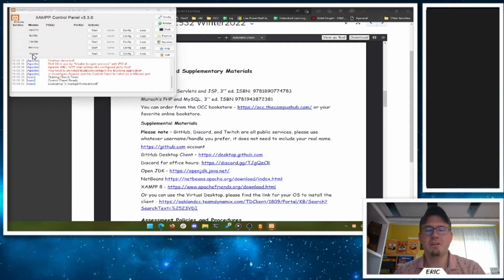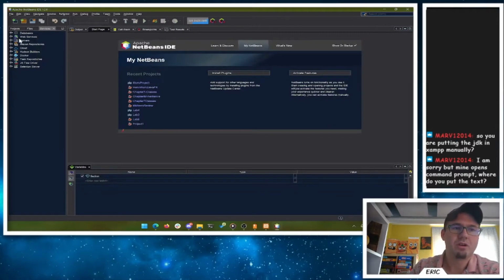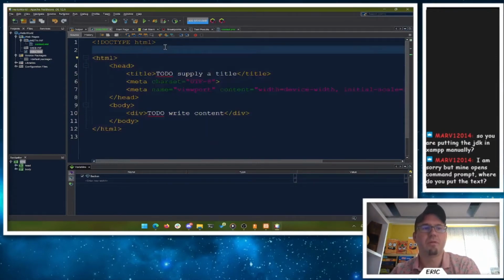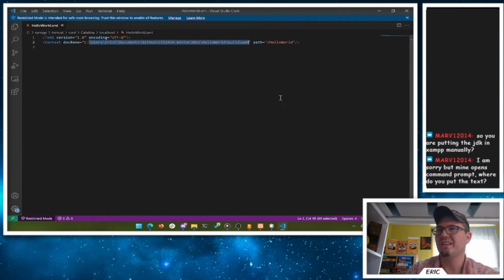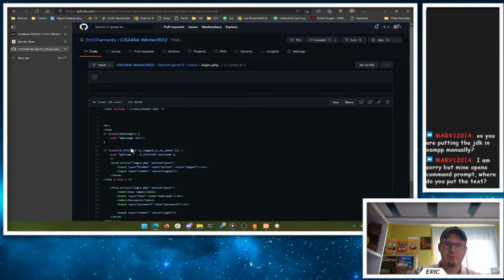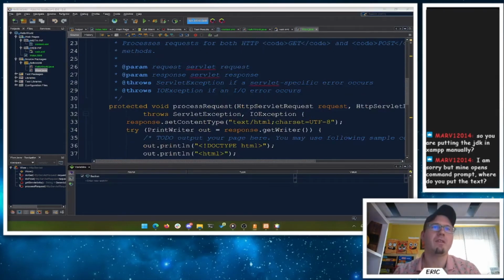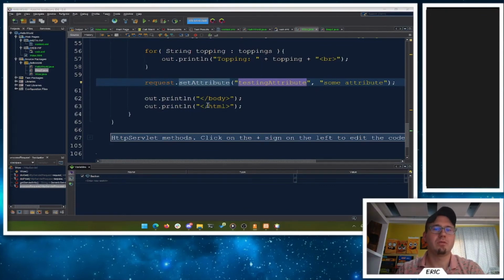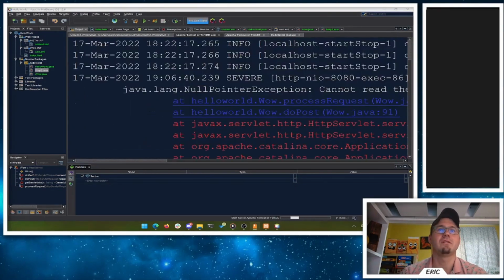CIS 2454 - Java Servlets - Fall 2022